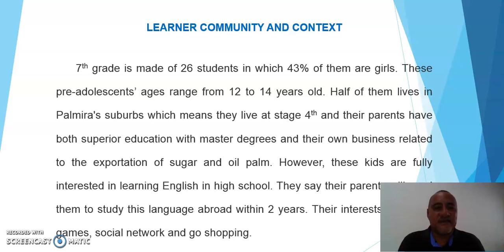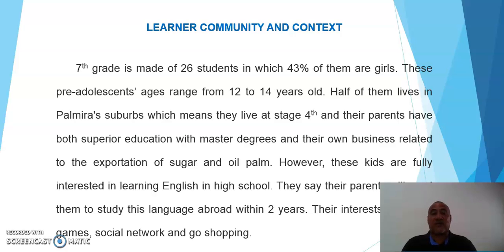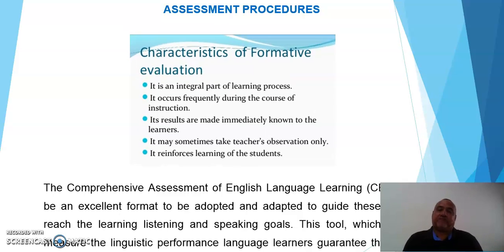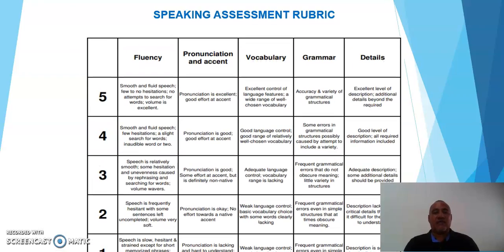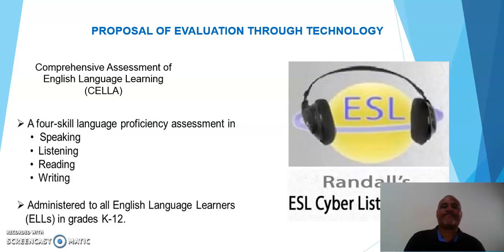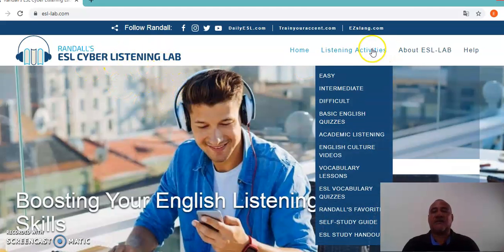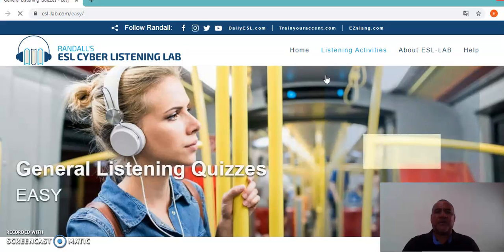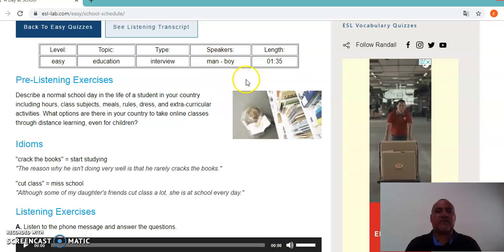Proposal of Evaluation in ELT_Final Exam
Proposal of Evaluation in ELT. Listening and Speaking Skills.